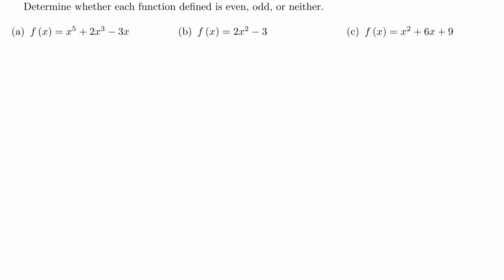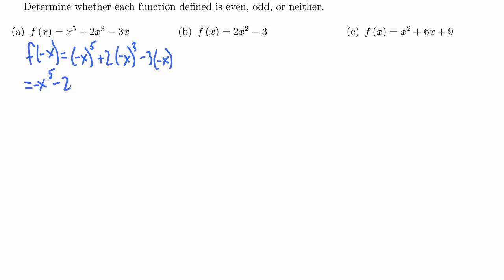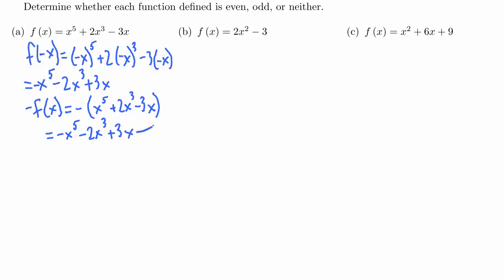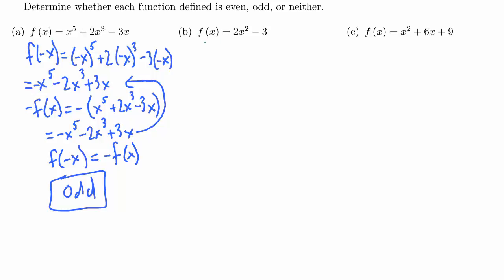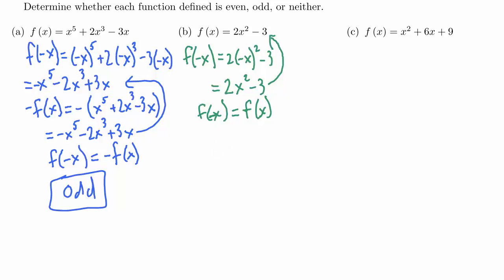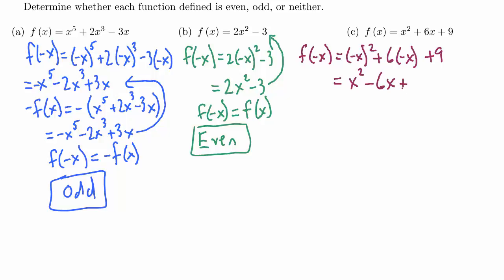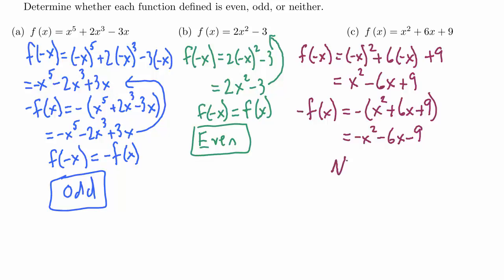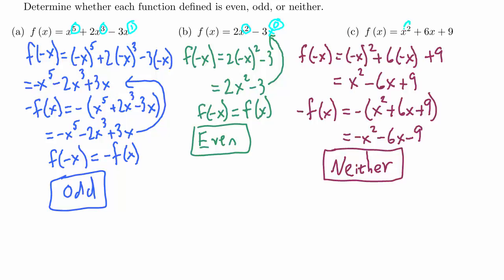2.7.16: Testing For Even and Odd